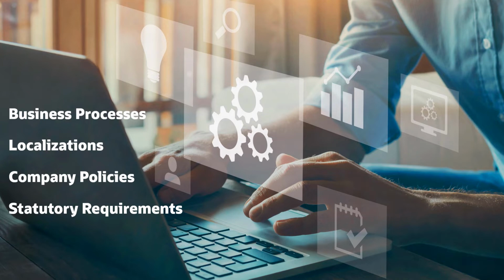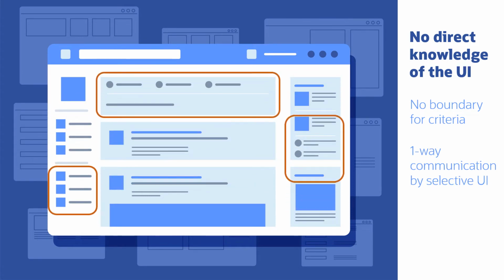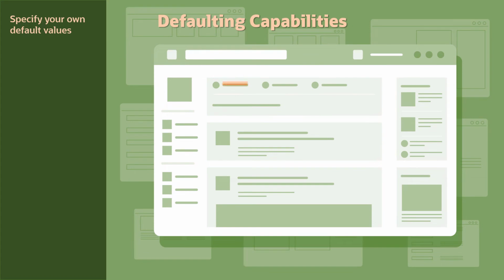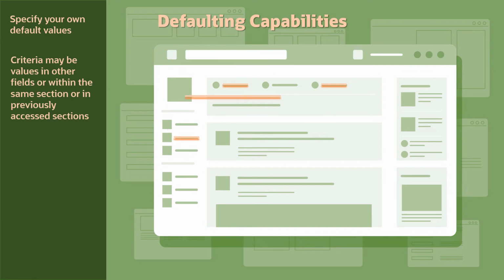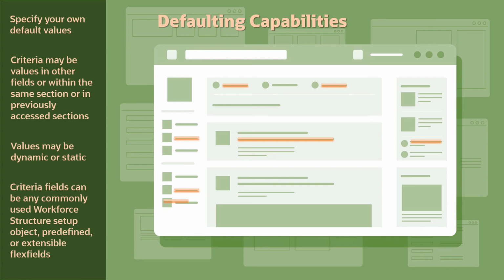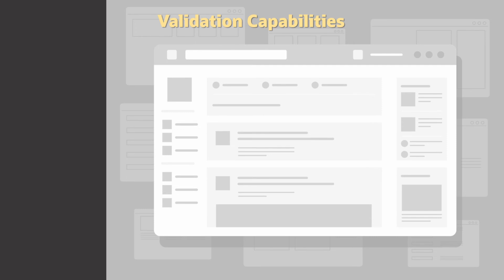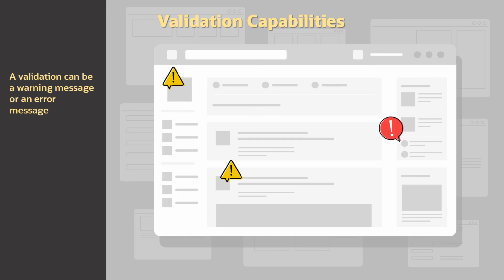Autocomplete | Introduction to Autocomplete Rules